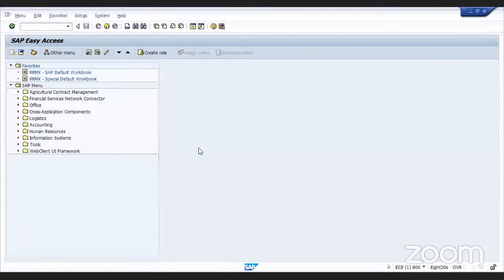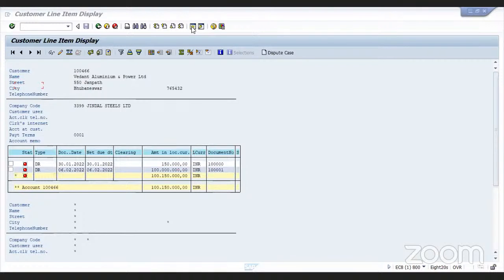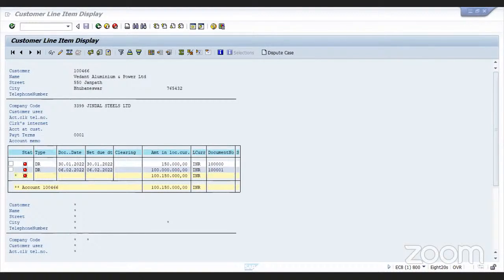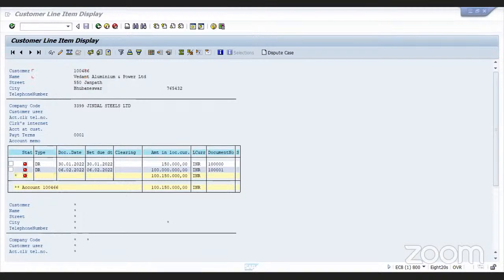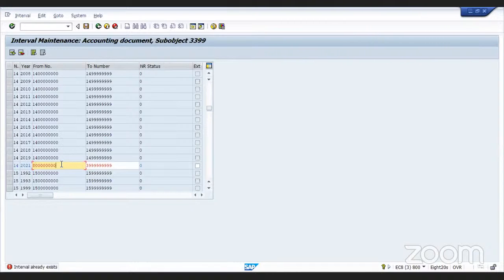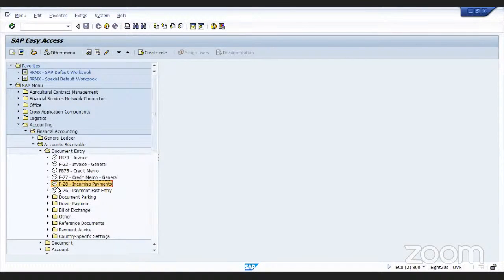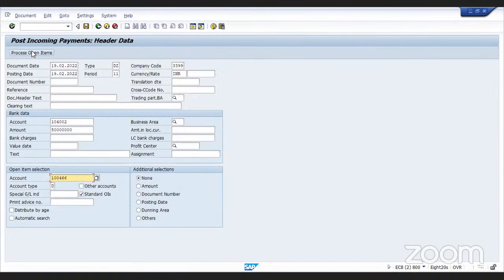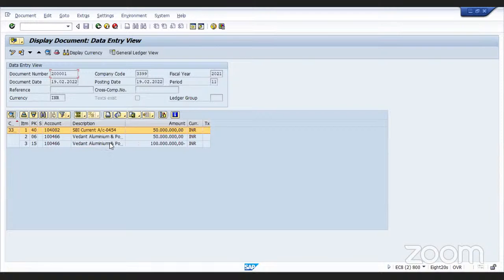SAP Fi Accounts Receivable